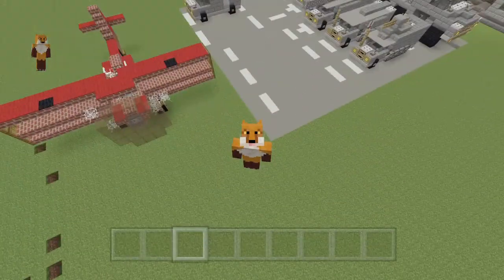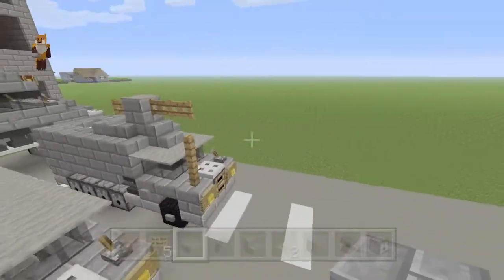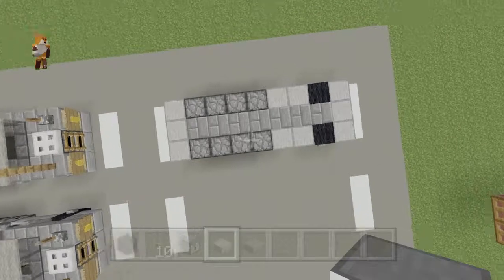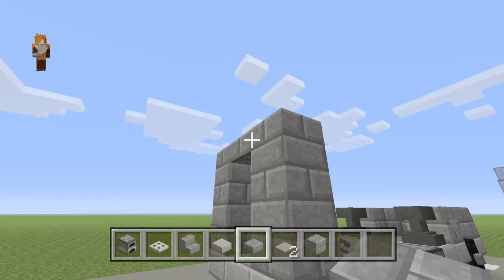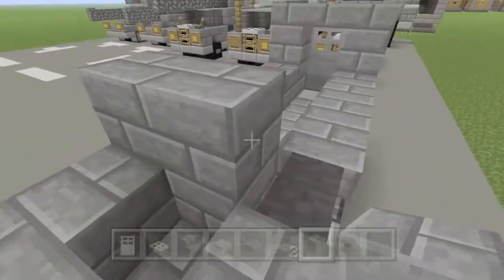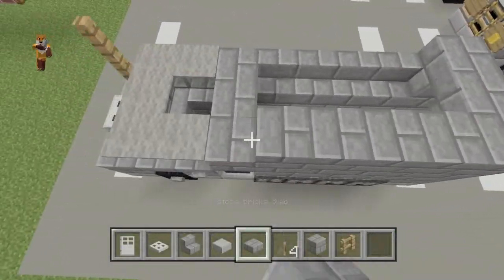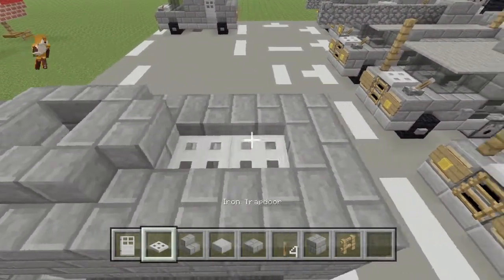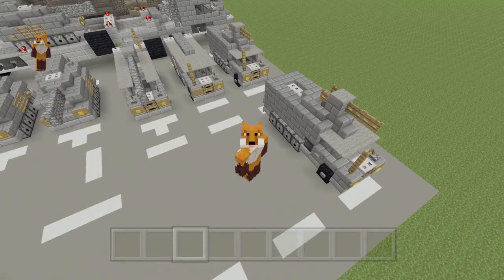Minecraft How To Build A Half Track Tank (Transport)